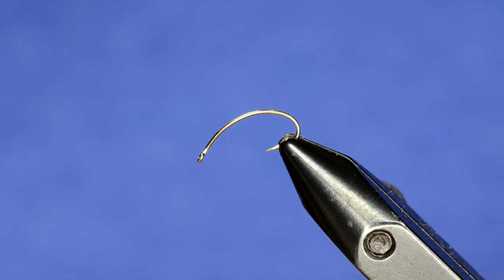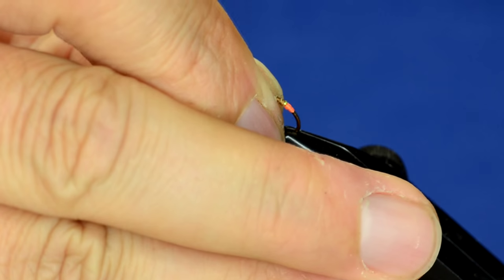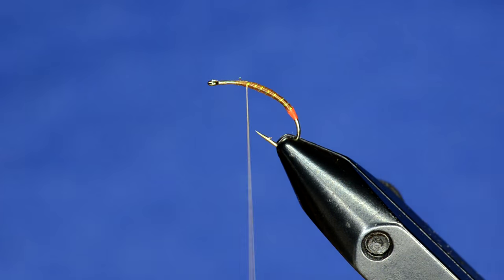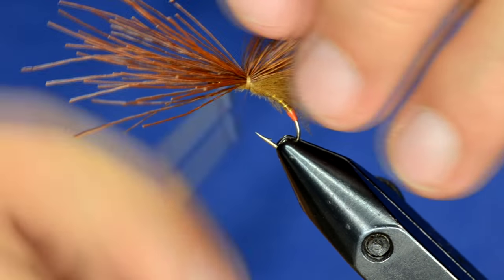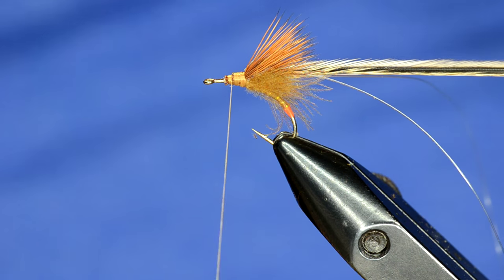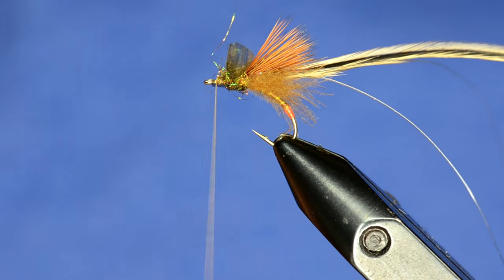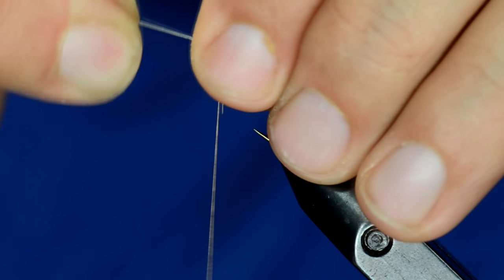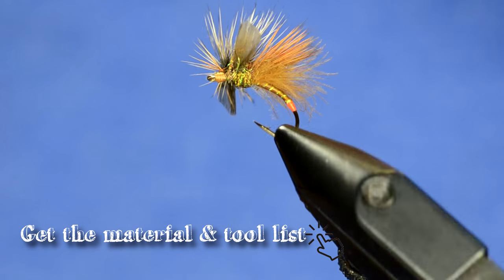Fly Tying Tutorial: Caddibaetis Fripple by Fly Fish Food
The latest version of the Fripple. Great for drakes, caddis or callibaetis.